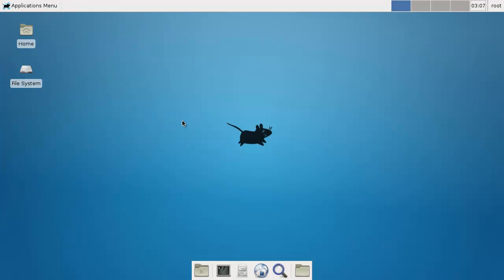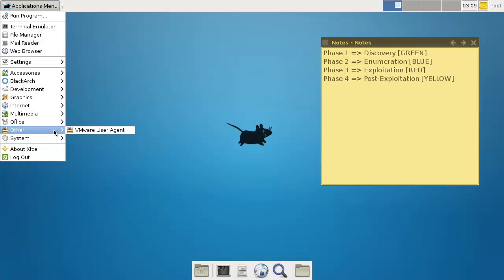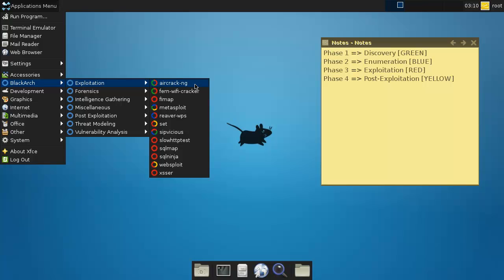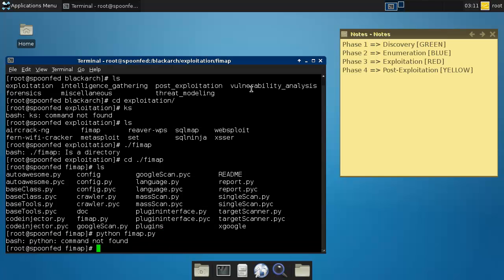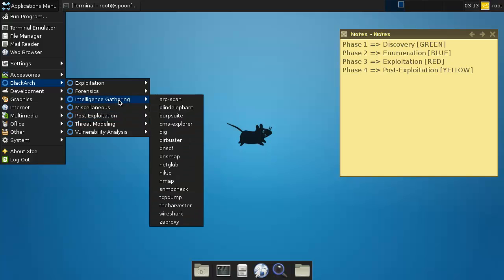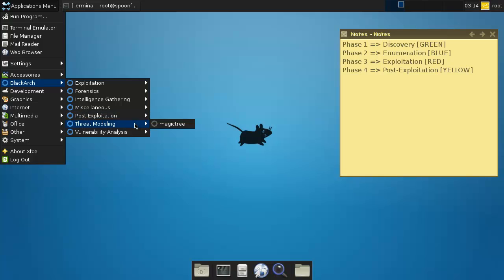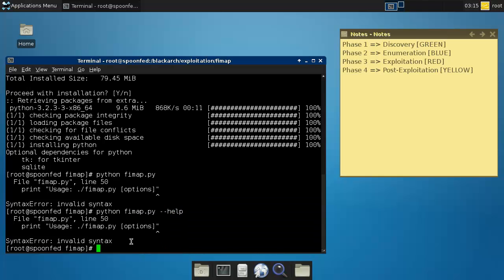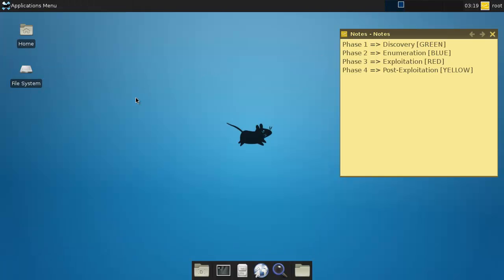Spoonfeeding Hacking - BlackArch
Spoonfed here with BlackArch.